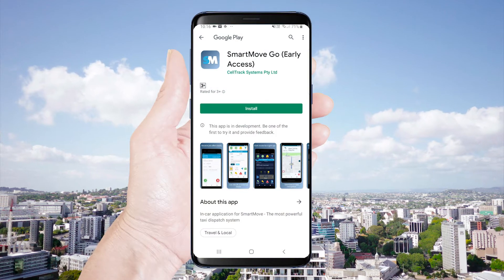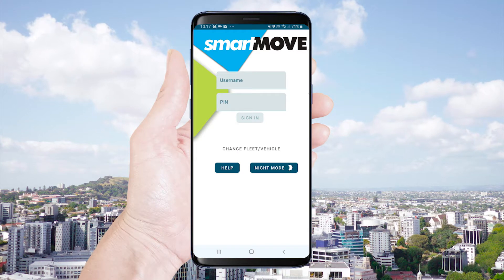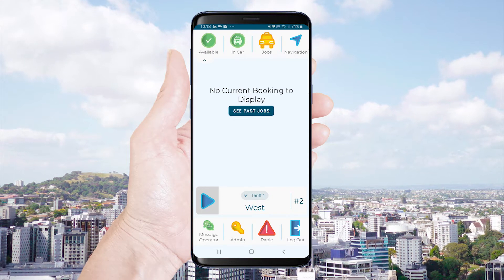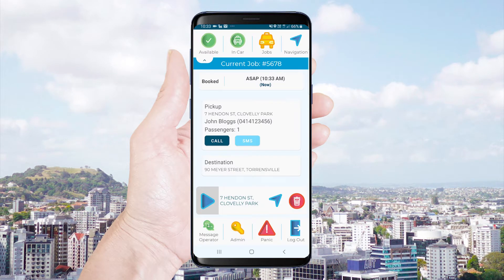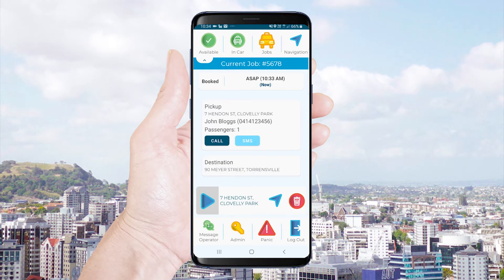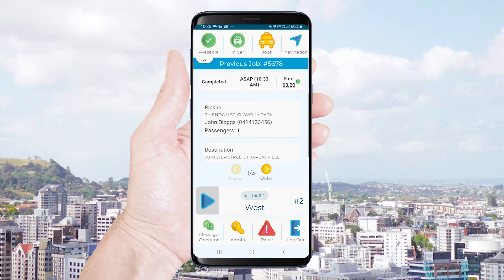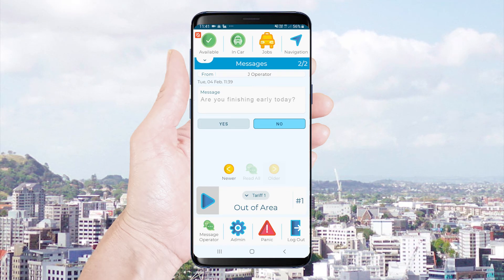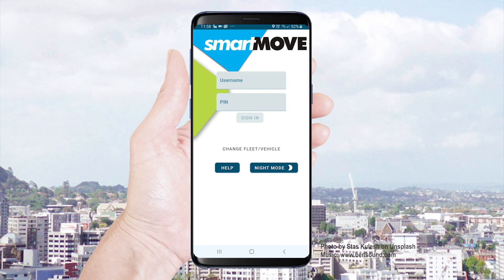SmartMove Go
This is an instructional video for the SmartMove Go app.